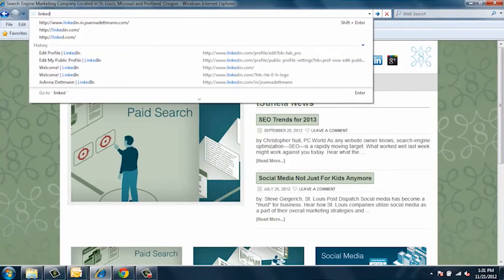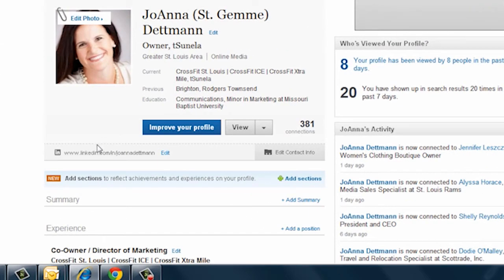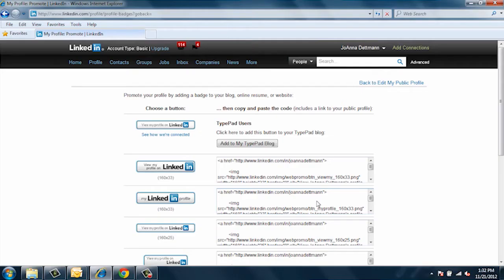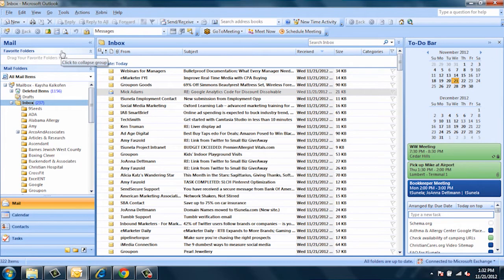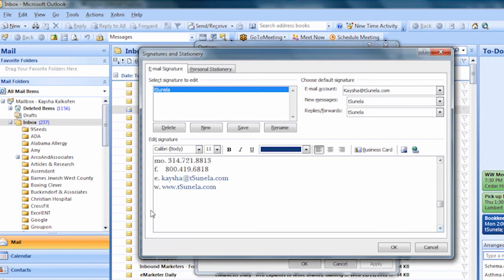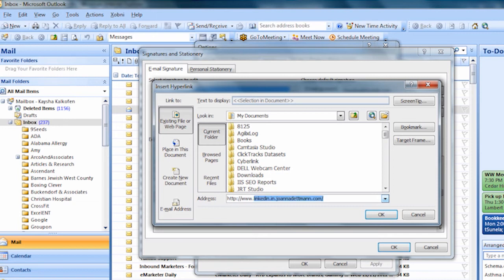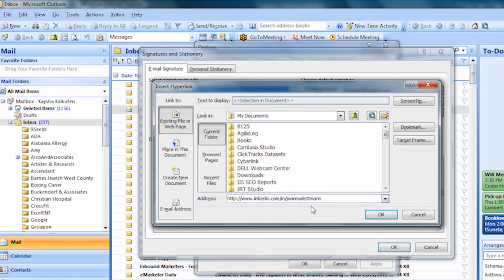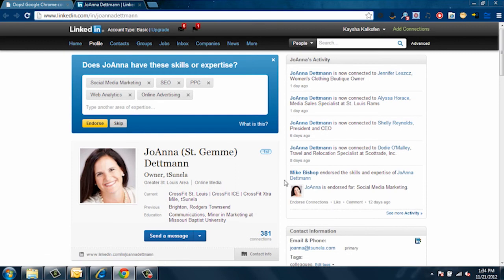Adding a LinkedIn Badge to Outlook : Facebook & Social Networking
Adding a LinkedIn badge to Outlook is something you can do by going to your main LinkedIn account. Add a LinkedIn badge to Outlook with help from an expert in consumer marketing in this free video clip.

Bio: JoAnna Dettmann, co-founder of tSunela, has paved the way to search engine marketing success for clients such as St. Louis Children's Hospital and Trane.
Filmmaker: Michael Johnson

Series Description: Social networking is a term that describes sites like Facebook, Twitter, Tumblr and any other service that allows users to connect to one another and share information in new and interesting ways. Get tips on Facebook and more with help from an expert in consumer marketing in this free video series.